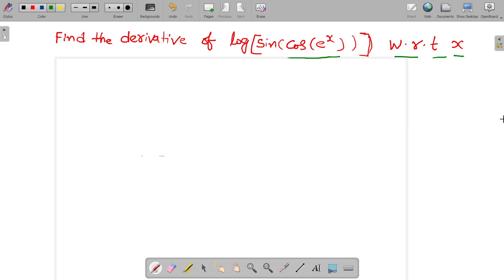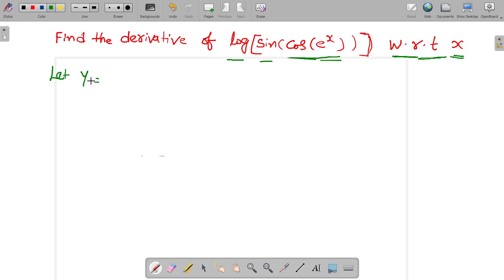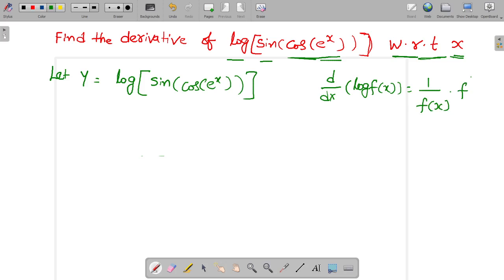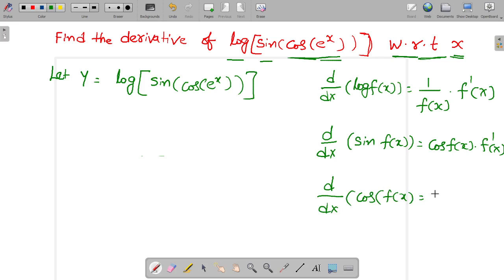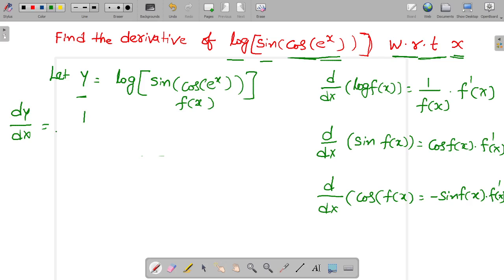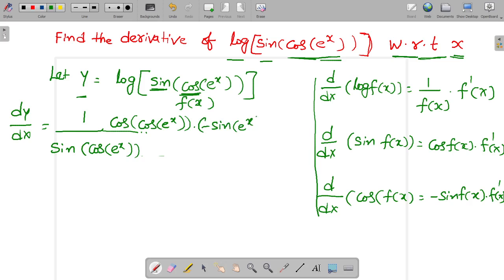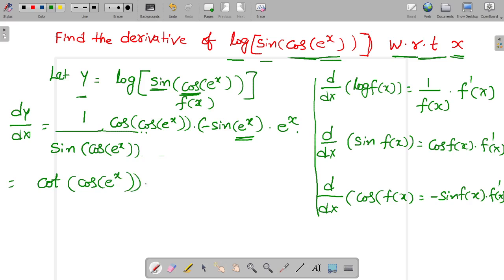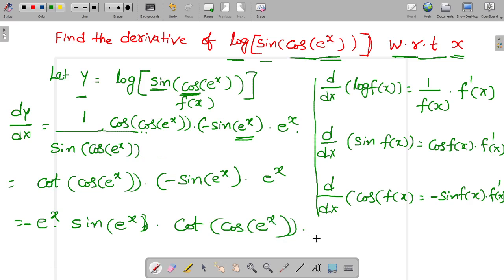diploma|| engineering mathematics-1|| differentiation|| polytechnic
this problem was asked 2 times  in examination